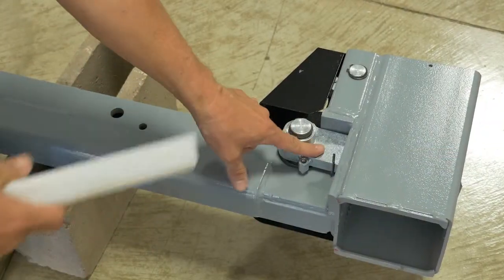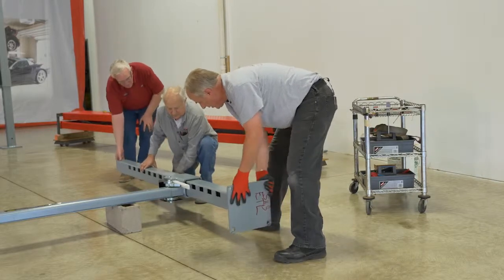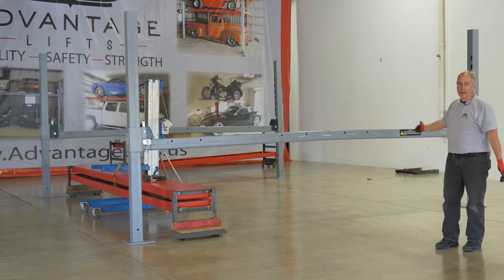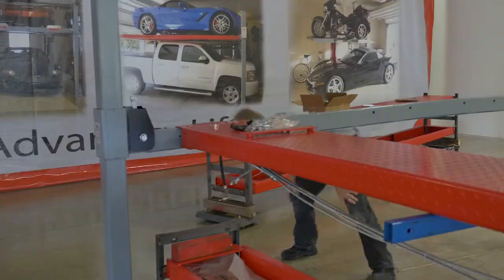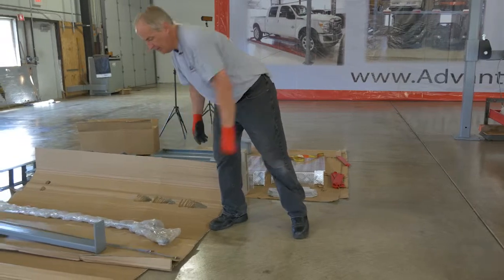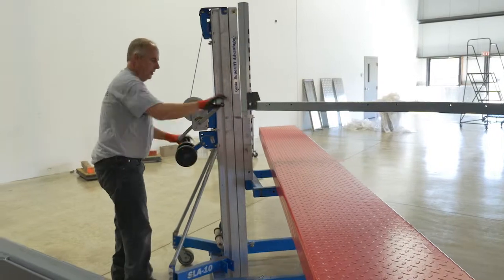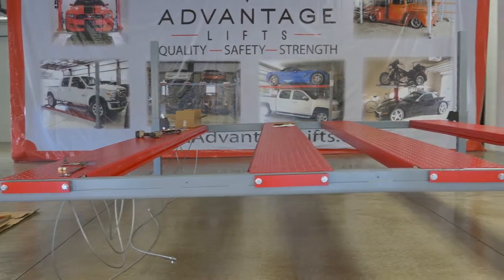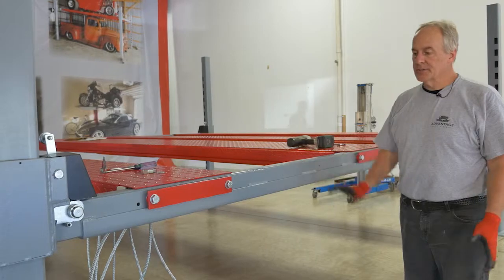Side by side instructional video2